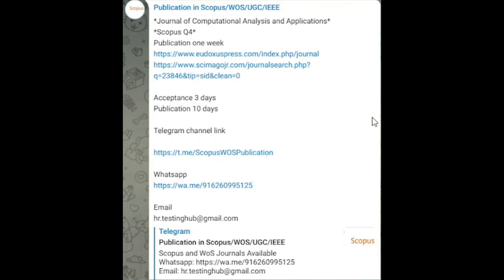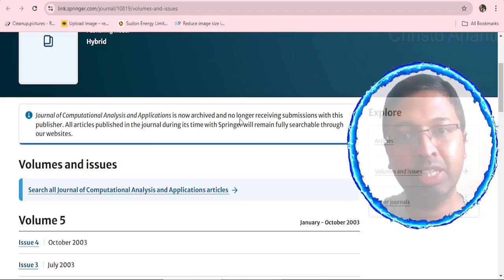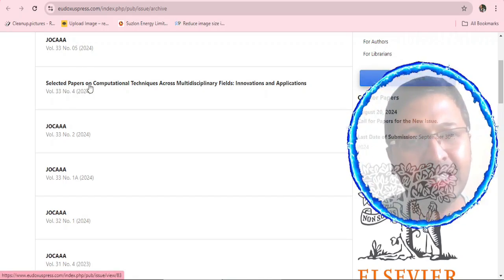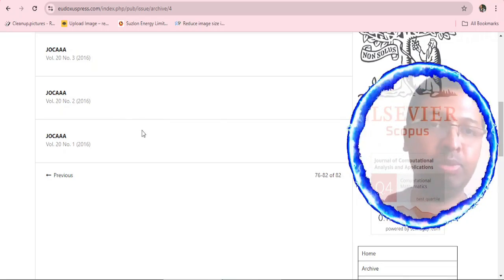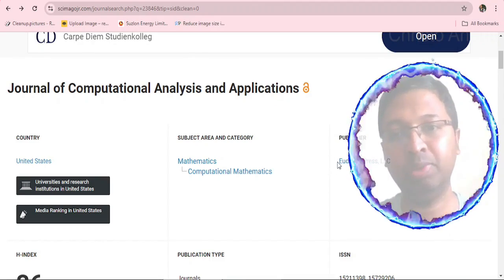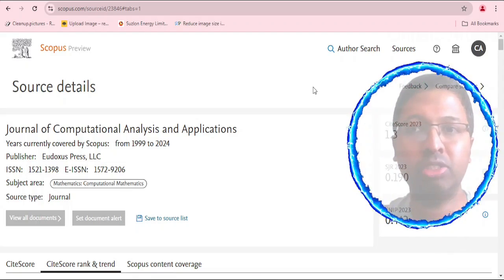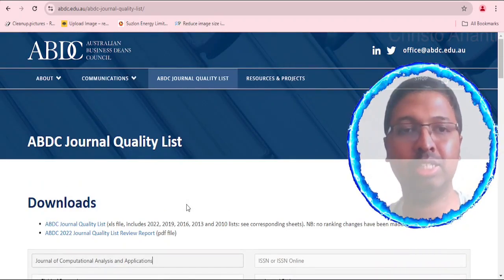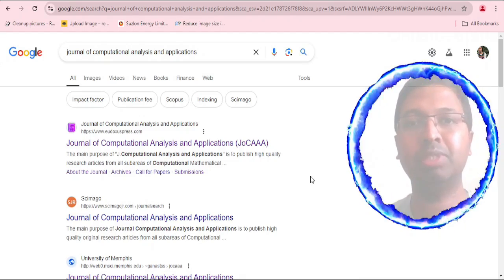Christo Ananth - Journal of Computational Analysis and Applications - Genuine Review - English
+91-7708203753